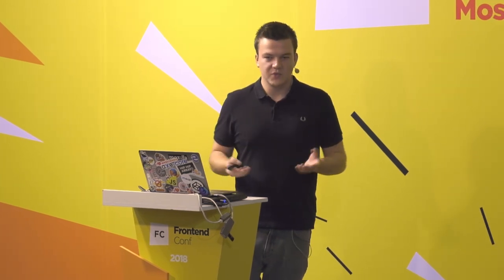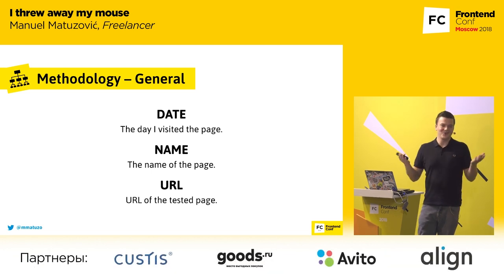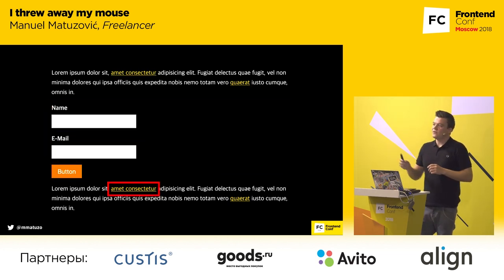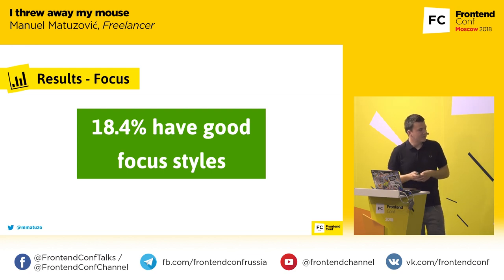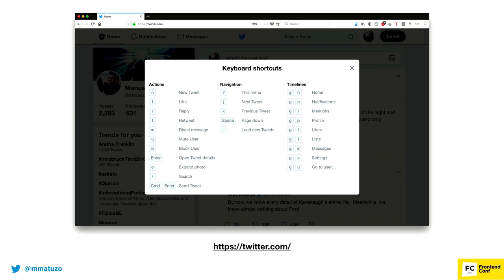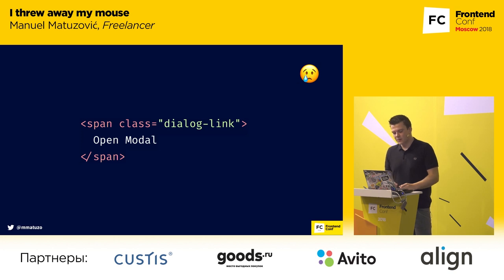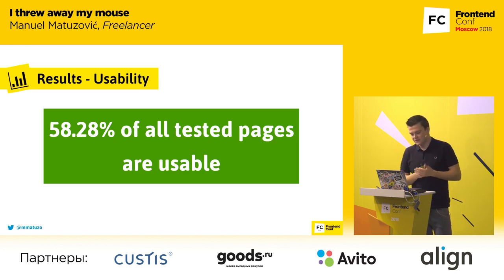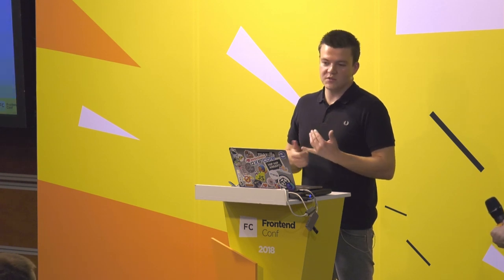I threw away my mouse / Manuel Matuzović | Технострим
Самые значимые и интересные доклады от наших партнеров - известных отраслевых конференций, теперь доступны на канале "Технострим". У нас вы найдете 5-10 лучших докладов с прошедших конференций для программистов и разработчиков.

Доклады Frontend Conf Moscow 2018

I threw away my mouse

Manuel Matuzović, Freelancer
Manuel is a front-end developer from Austria who’s specialized in HTML, CSS, accessibility and front-end performance. He likes to write about these topics and talk at meetups and conferences. He's also organizer of the webclerks and CodePen meetup in Vienna.

Inspired by a talk by Laura Carvajal, Manuel Matuzović performed an experiment and didn't use a mouse or trackpad for two weeks. He wanted to improve his understanding of how it is to use a computer and especially the web only with the keyboard.

He has documented all sites he has visited and the good and bad practices he came across. This talk illustrates the most common issues he encountered and possible ways to fix them. You'll learn why it's important to make websites keyboard accessible and who benefits from it. On top of that, Manuel will share his favorite keyboard shortcuts and some other handy tips and tricks with you.

ТЕХНОСТРИМ - образовательный канал для IT специалистов.

✔ как наши преподаватели – топовые специалисты Mail.Ru Group руководят разработкой в таких проектах, как Почта, ВКонтакте, Облако, Maps.me, Одноклассники, и решают сложные задачи каждый день
✔ реальные примеры из практики с анализом их достоинств и недостатков
✔ современные технологии, которые применяются в проектах-лидера Рунета
✔ о митапах, мастер-классах, вебинарах и других мероприятиях, которые проводятся на базе вузов и Mail.Ru Group.

Все наши лекции проходят в ведущих вузах страны: МГУ, МГТУ, МФТИ, МИФИ, СПбПУ.

ТЫ СТУДЕНТ?

Вступай в наши образовательные проекты и участвуй в чемпионатах. Лучшие студенты получают возможность стажировки в Mail.Ru Group. Отбор - каждые полгода!

Технопарк при МГТУ им. Баумана ‣
Техносфера при МГУ им. Ломоносова ‣